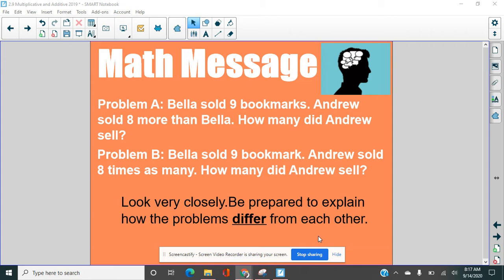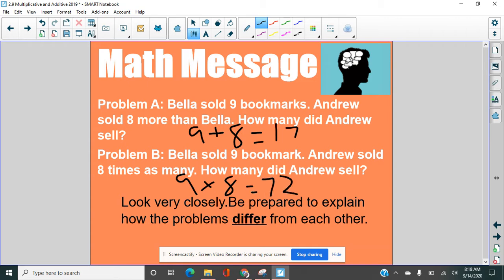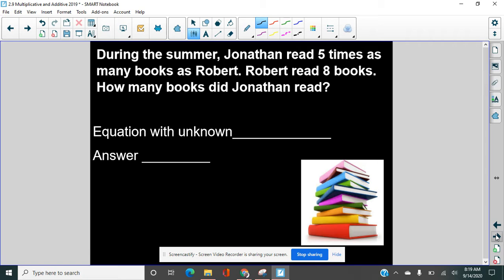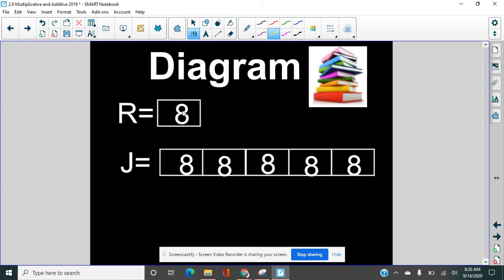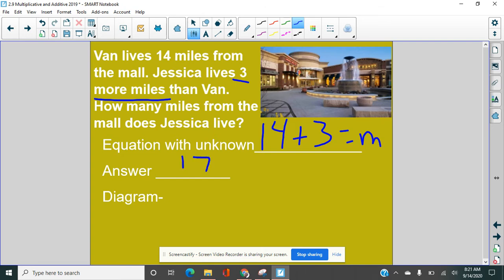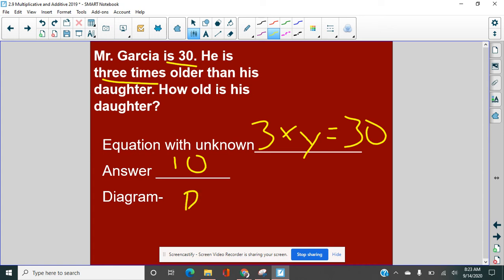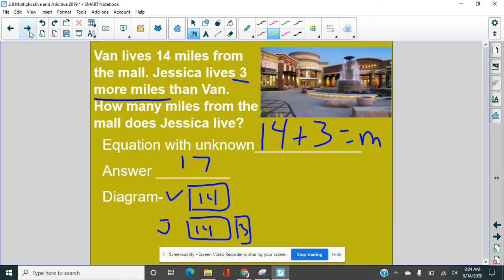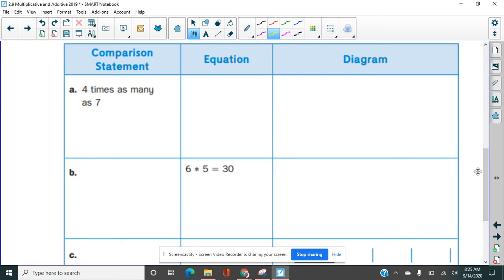Lesson 2.9 - More Multiplicative Comparison Number Stories - Everyday Math - Fourth Grade 4